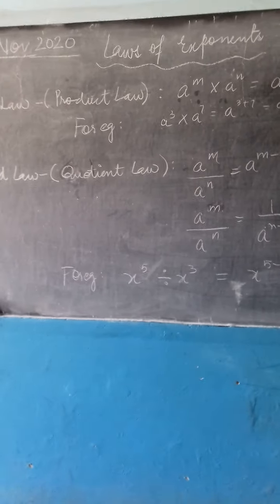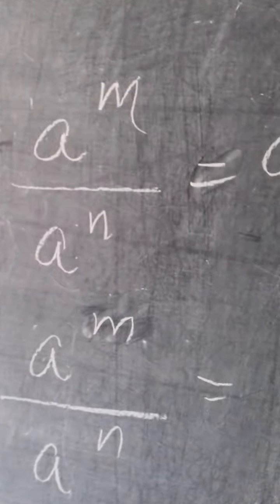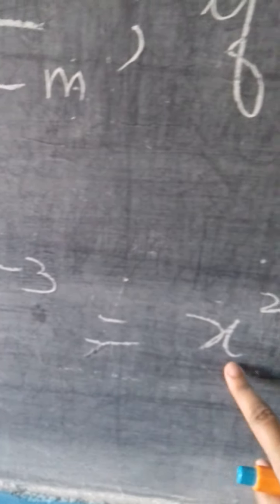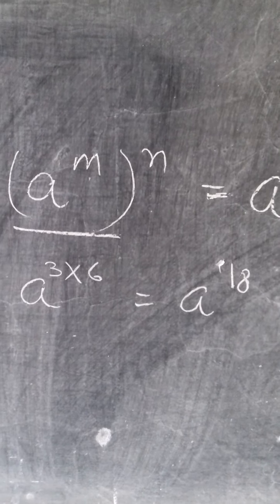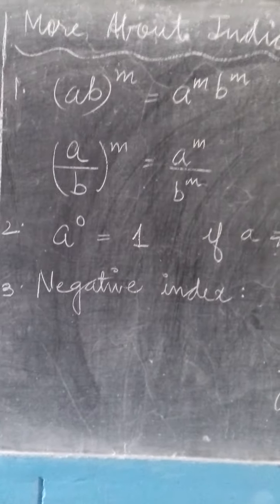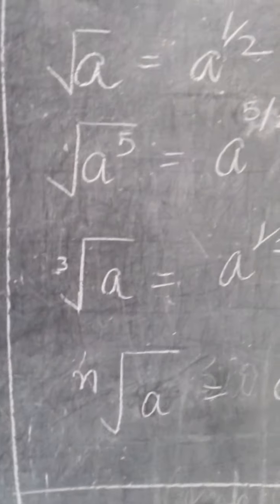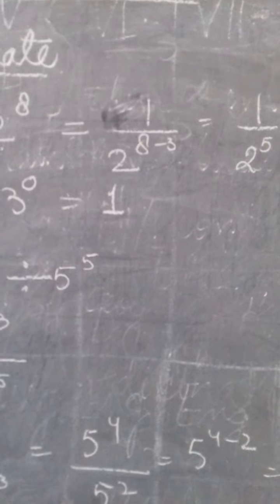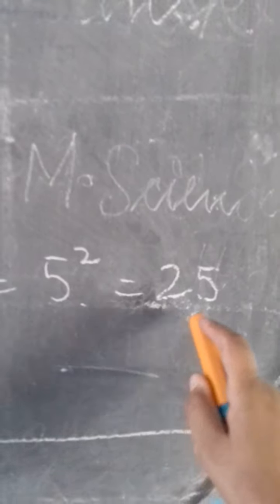5b.exponents class 7||IKVICTORY190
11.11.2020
Thanks everyone specially my Principal Mam
Mrs.D .Augusteen